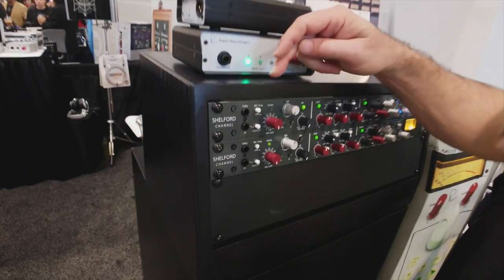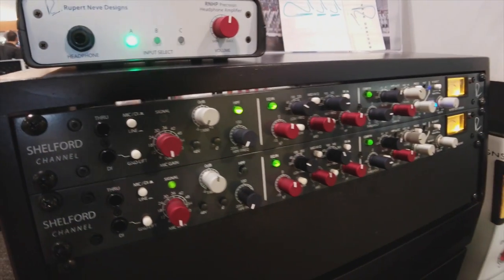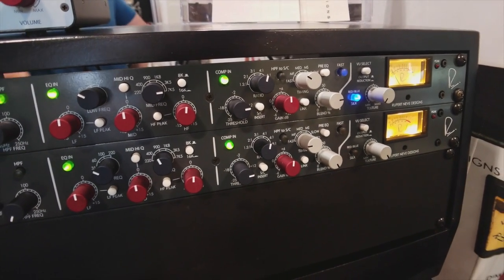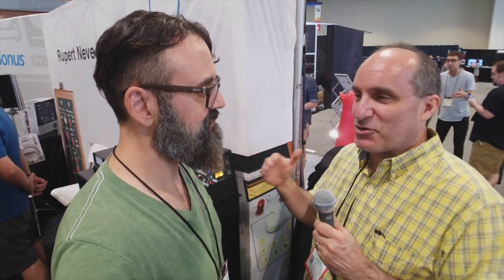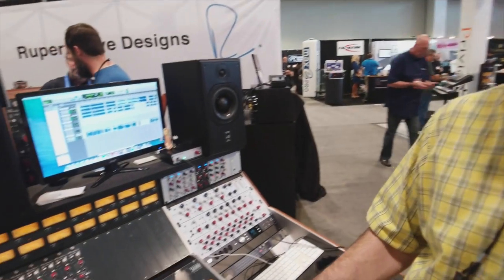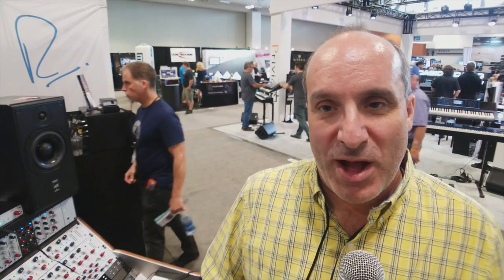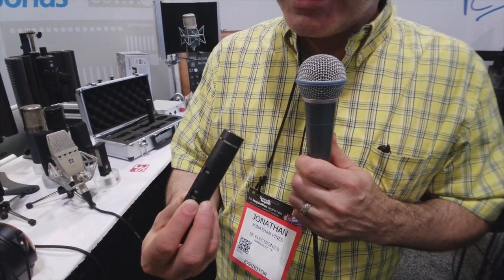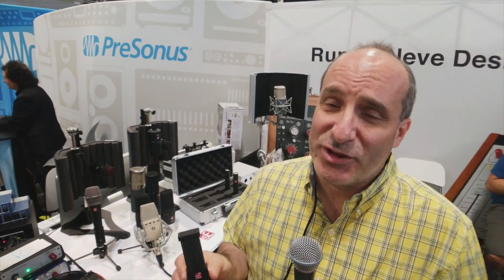RUPERT NEVE SHELFORD CHANNEL - sE ELECTRONICS MICROPHONES and more - SUMMER NAMM 2017